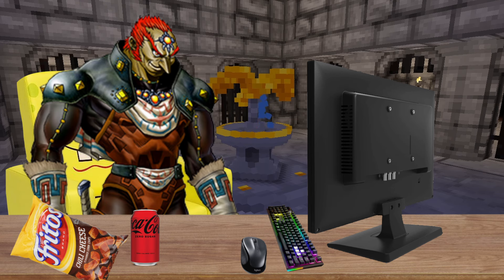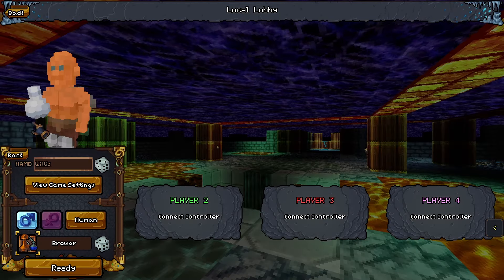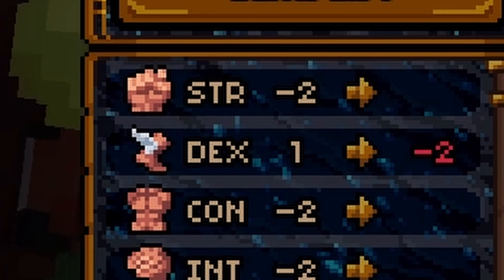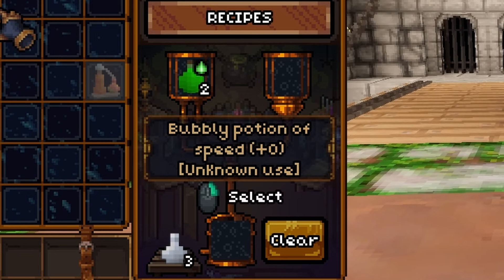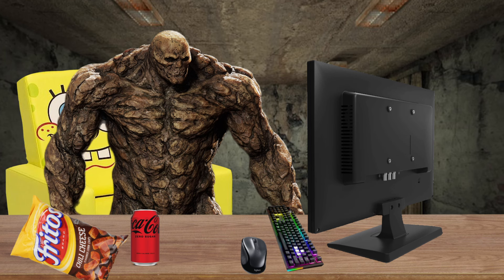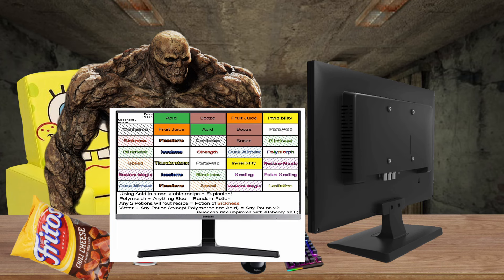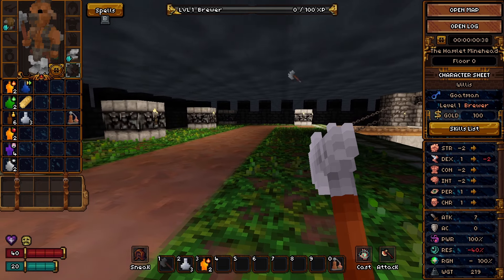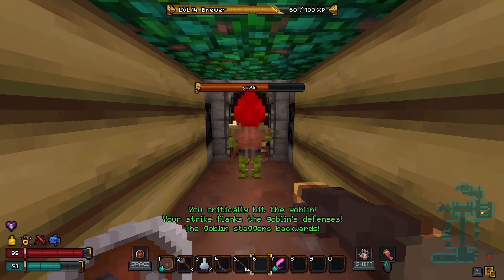Barony - Brewer guide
we makin it out of the Citadel with this one